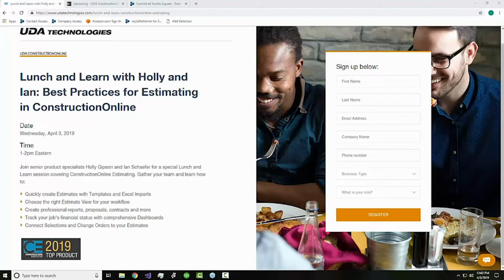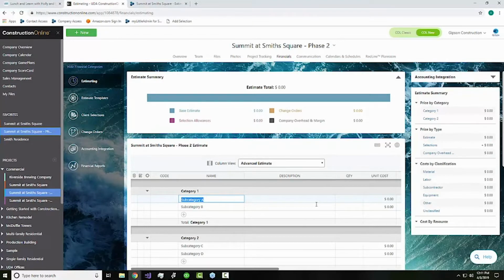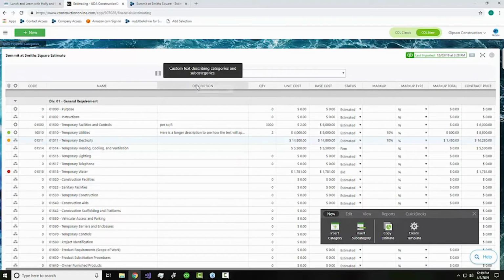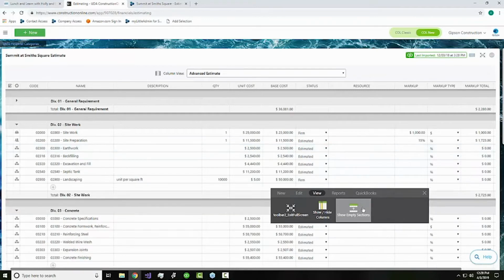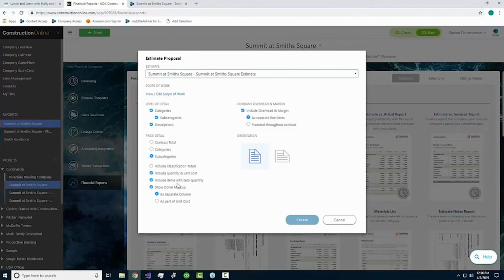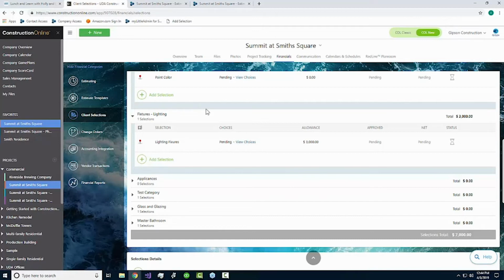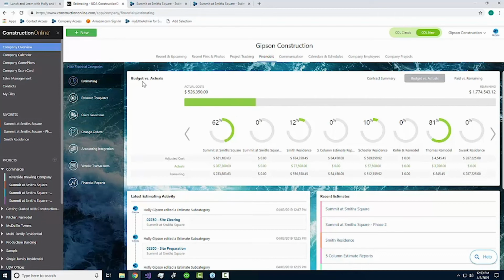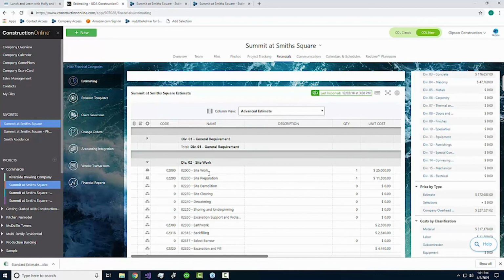Lunch and Learn with Holly and Ian: Best Practices for Estimating in ConstructionOnline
Join senior product specialists Holly Gipson and Ian Schaefer for a special Lunch and Learn session covering ConstructionOnline Estimating. Gather your team and learn how to quickly create estimates, choose the right estimate view, create professional reports and more.